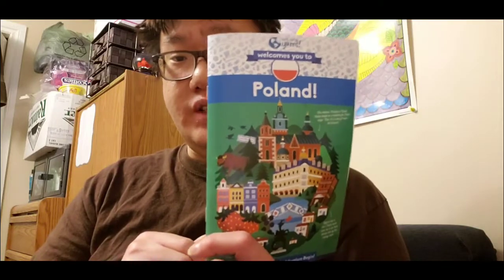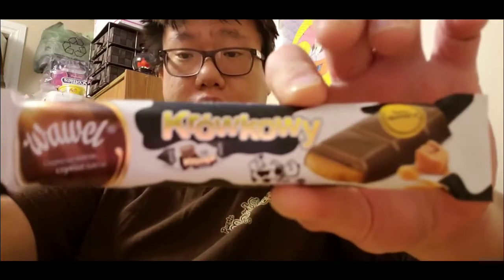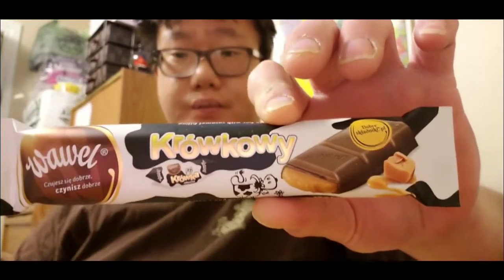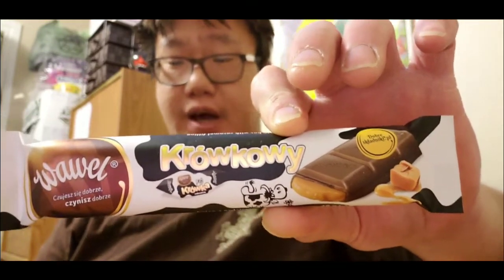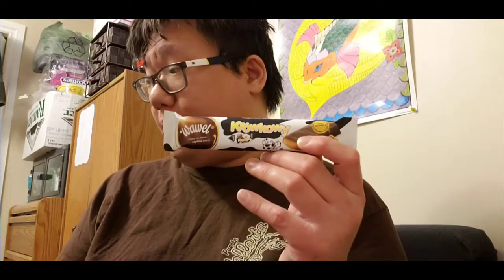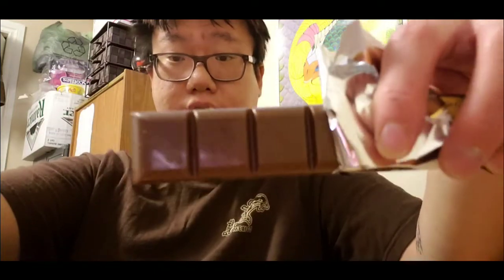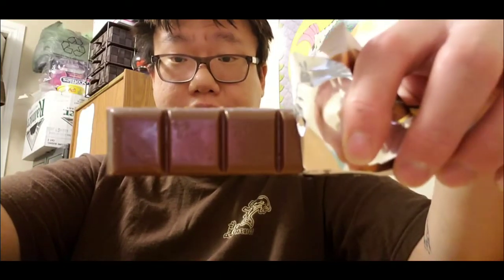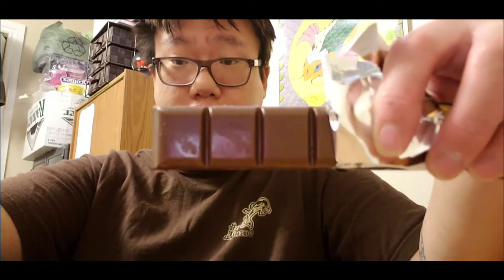Universal Yums 2020 - Wawel Krowkowy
Hey Everyone! We are continuing to dig into the Universal Yums 2020 Poland box. Today, we are trying the chocolate bar Wawel Krowkowy.